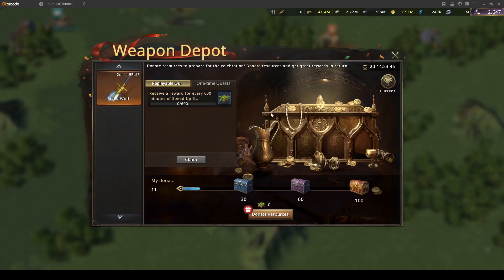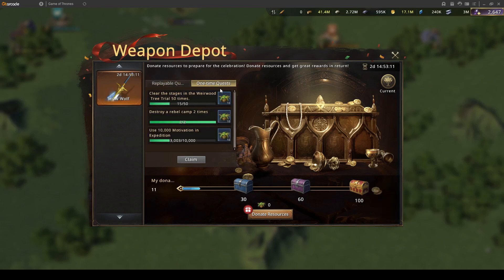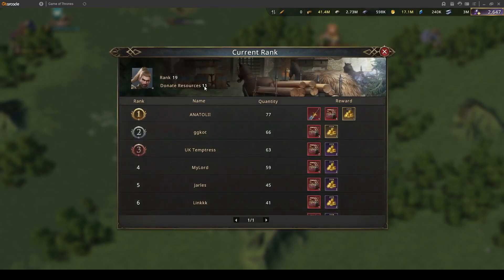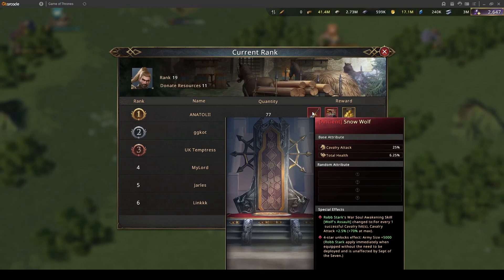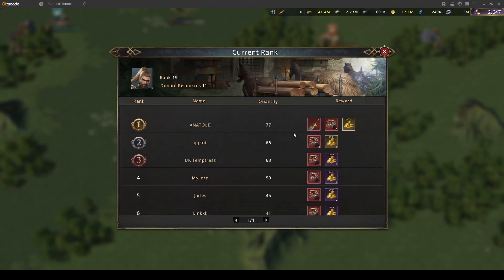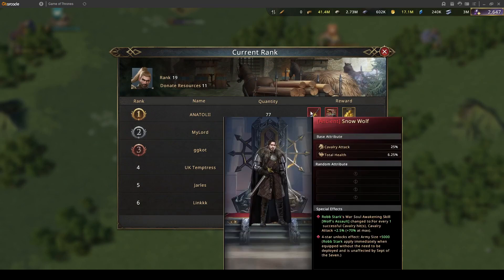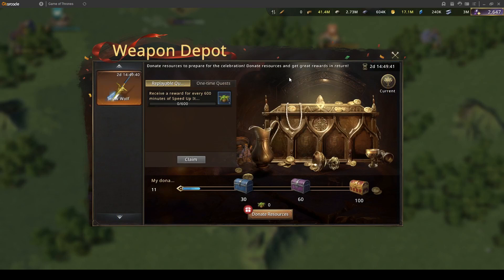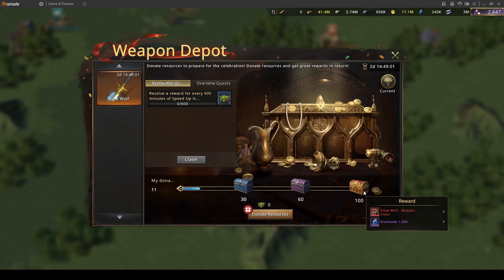Game of Thrones: Winter Is Coming - New event for Robs Weapon!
Hello guys and girls,this one is about event we had and way to obtain one more ancient weapon for your commander!
What do you think of this event and weapon in general?